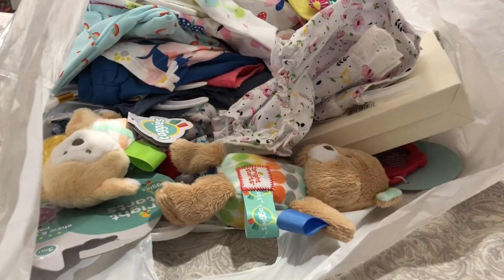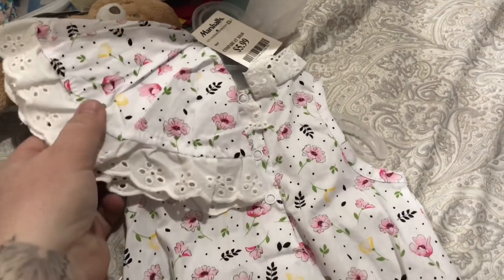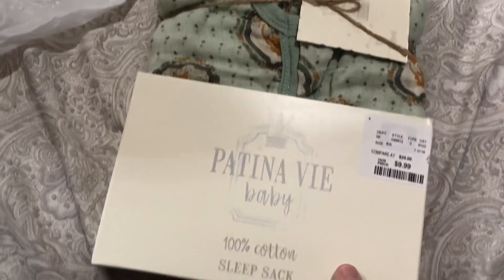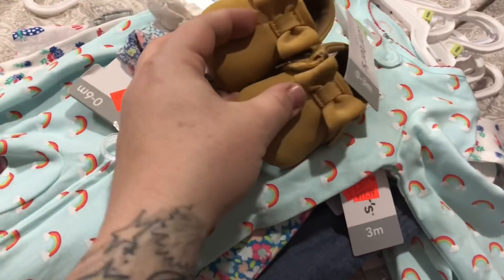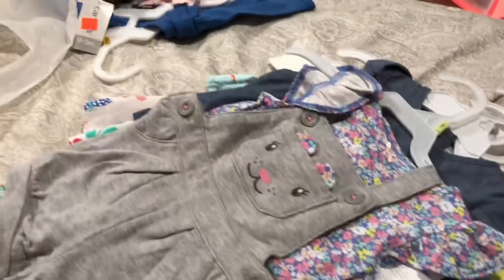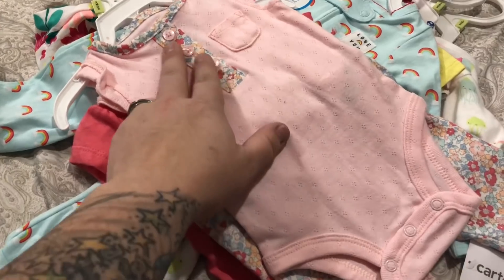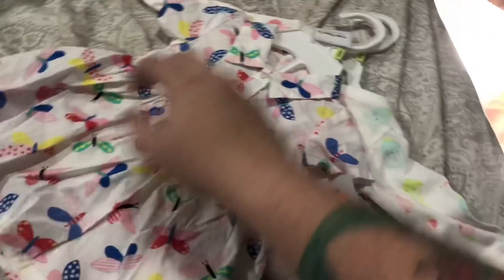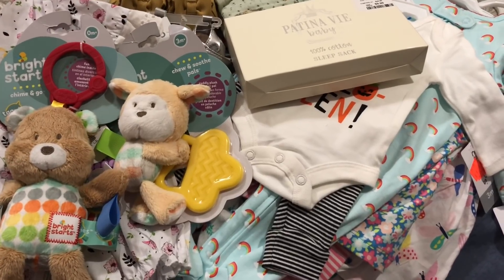Silicone Pregnant! Carter’s Clothing Haul! nlovewithreborns2011